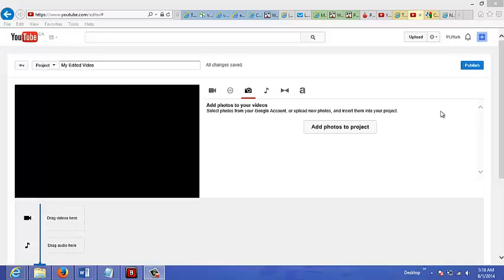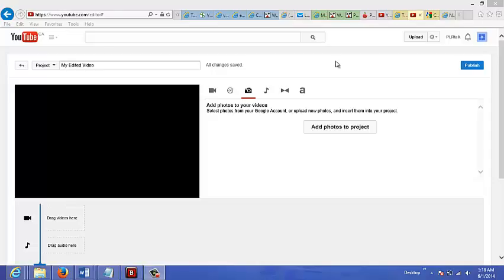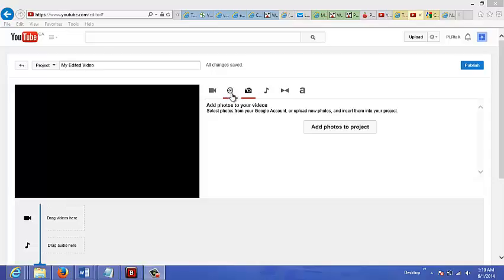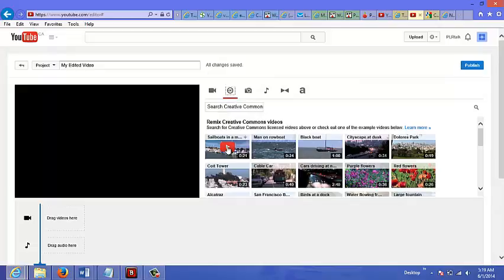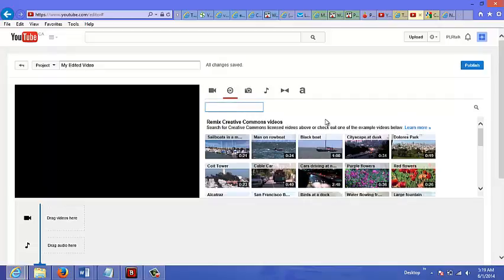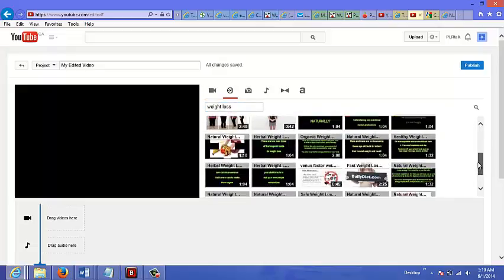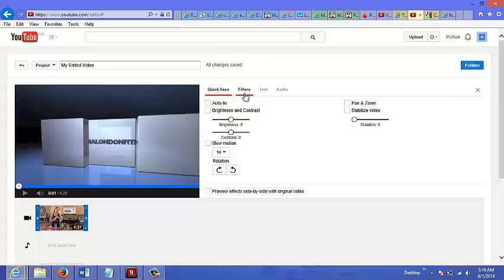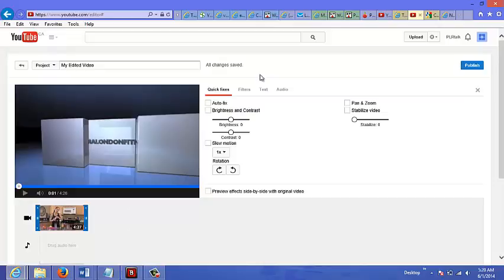Lesson 1: YouTube Cash Generation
Use This One Page Cheat Sheet to Dominate YouTube

Do you wish there were a quick & easy way to generate ideas instantly?
Are you afraid of people thinking your content ideas always suck?
Do you avoid creating new content, because it seems like so much work?
Are you worried about competing with other creators in your niche?
Trust me - You're not alone!